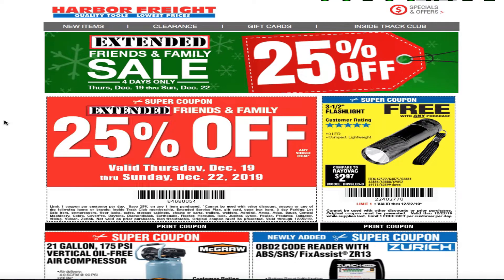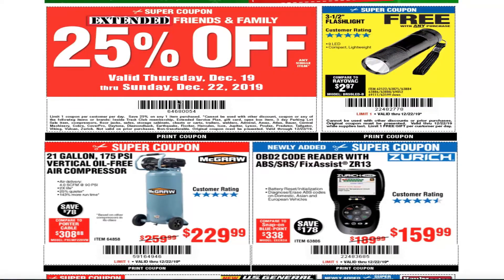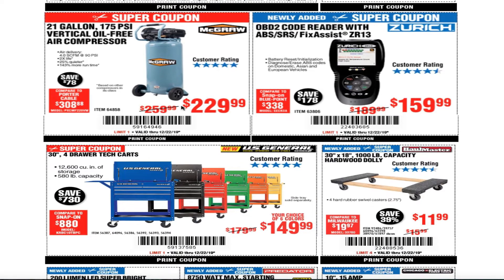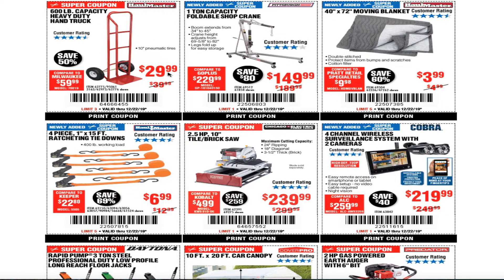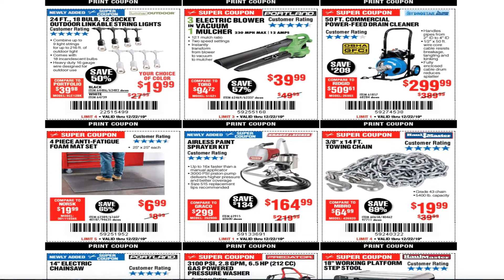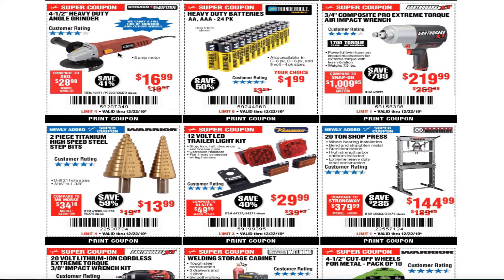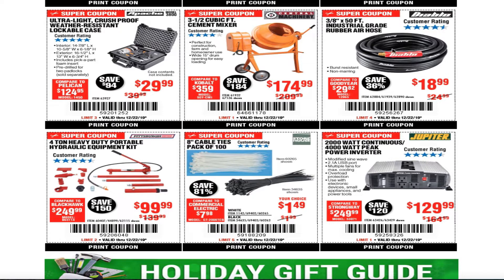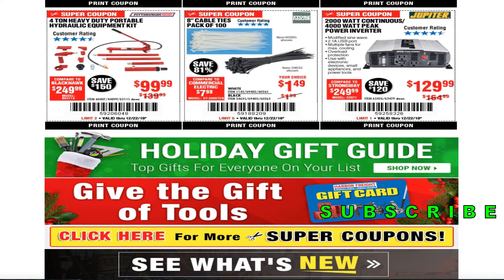Extended 25% Off Coupon Sale|Harbor Freight